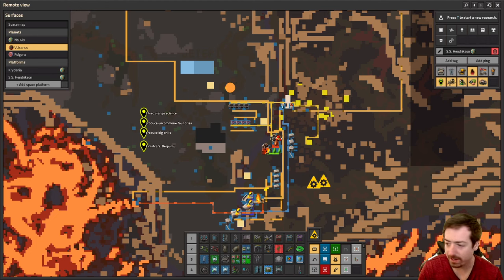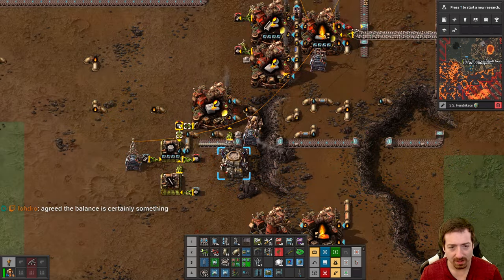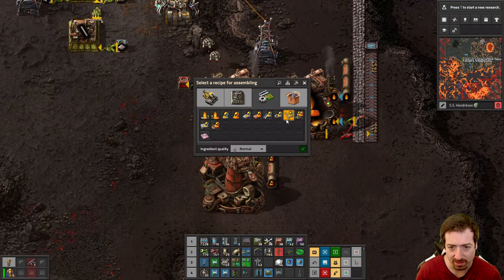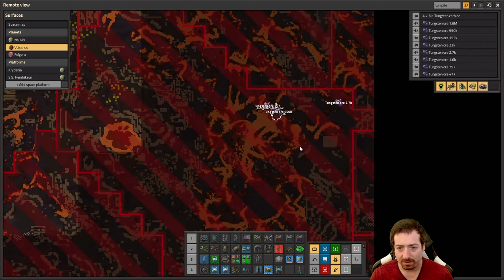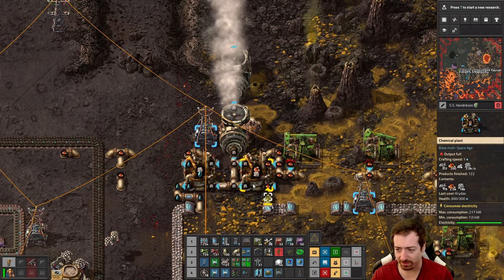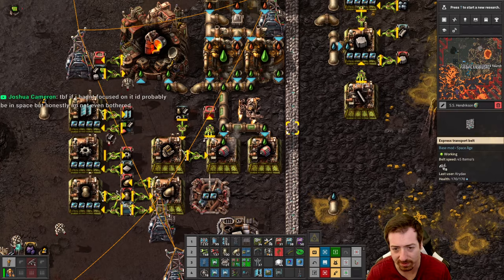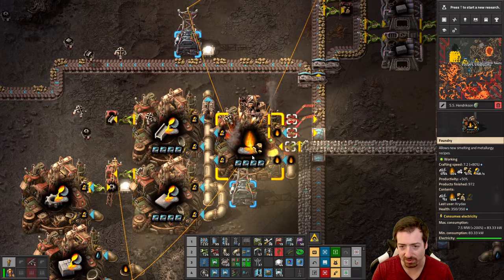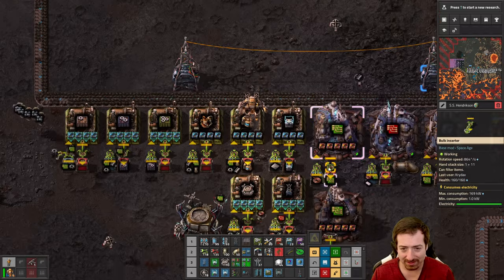Space Age #27 - Establishing Vulcanus Mall = EZPZ